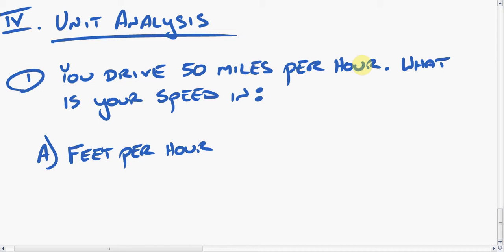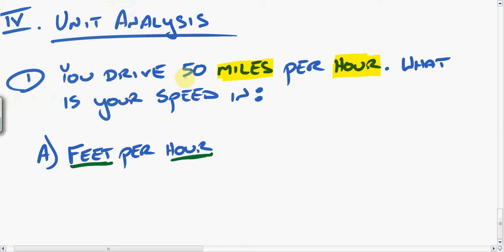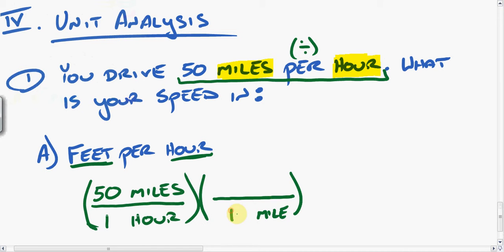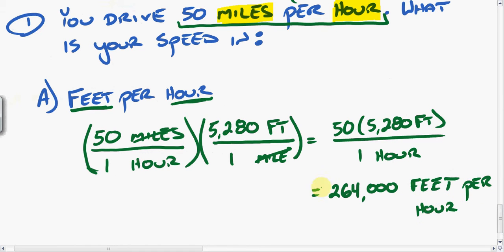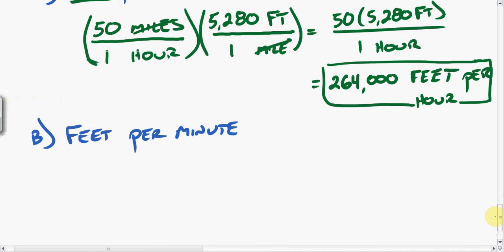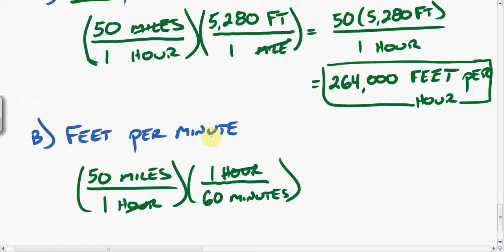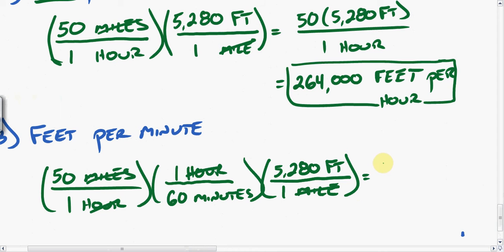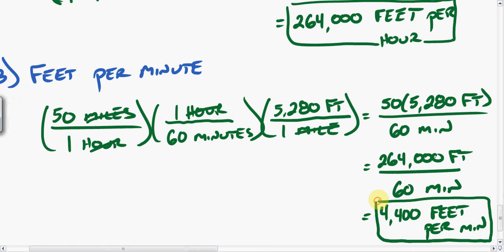AAT - Section 1.1 - Part 4